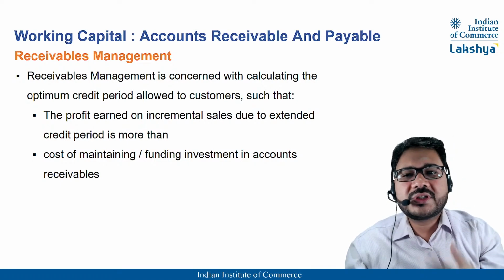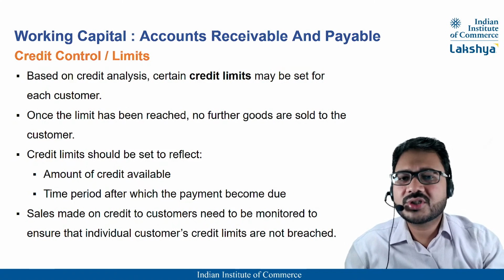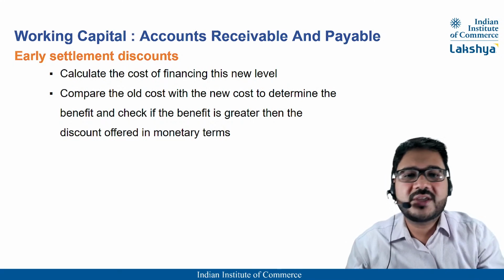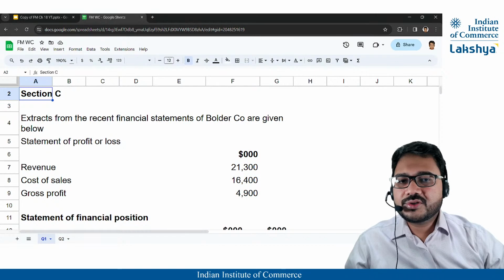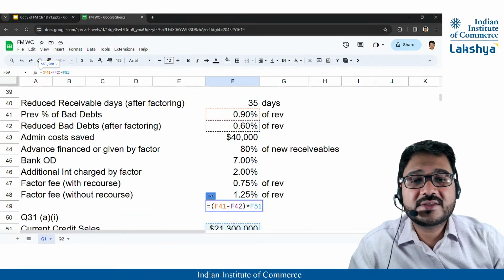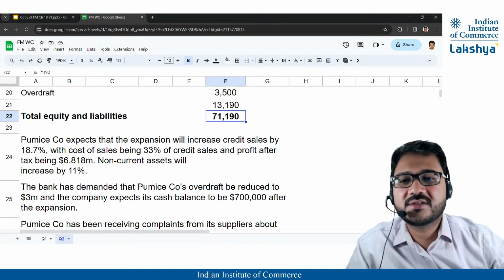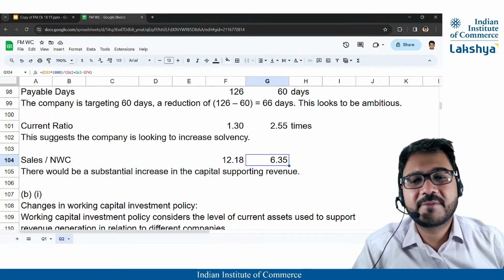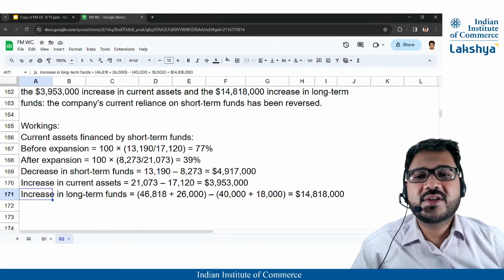Lakshya IIC | ACCA DEC 2023 Exam Revision I FM-Working Capital Management I English I